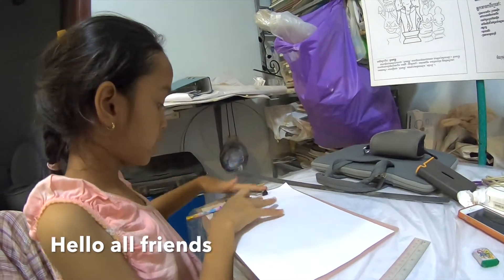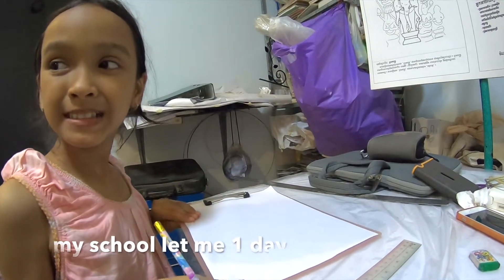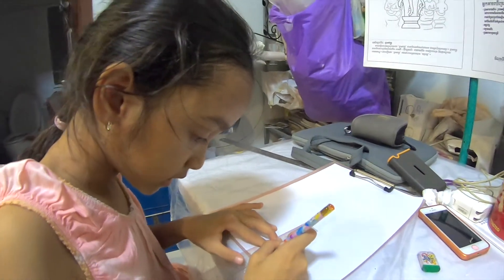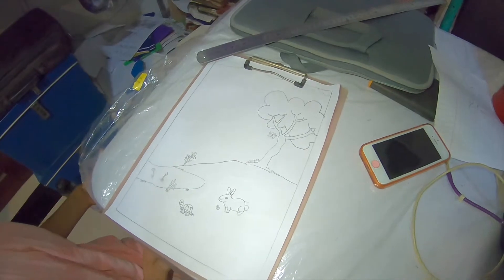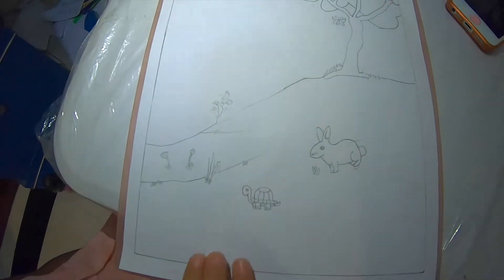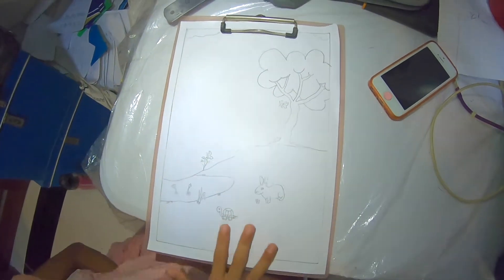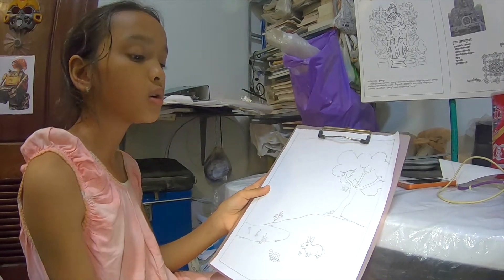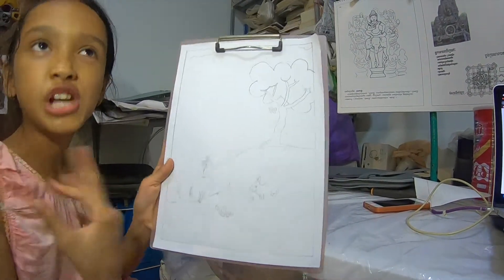How does it look like after the Homework Drawing finished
This is my homework. the subject is the beautiful Environment. I try by myself and guide by my daddy.